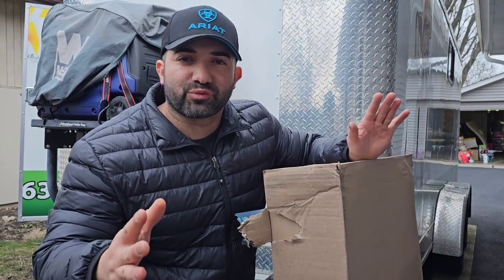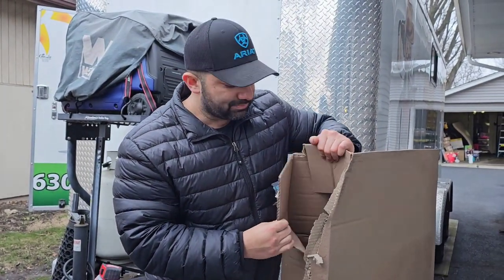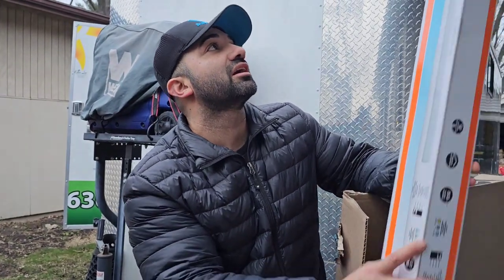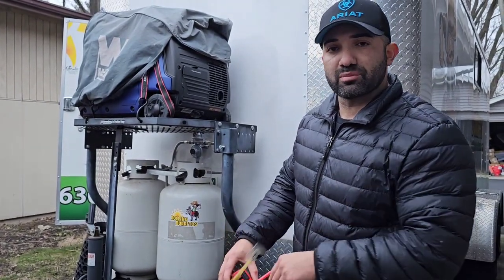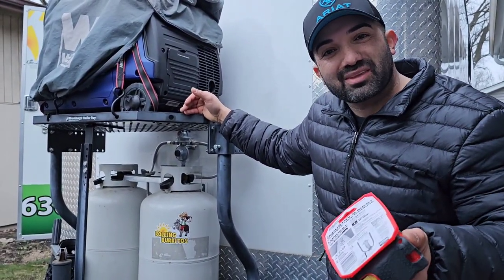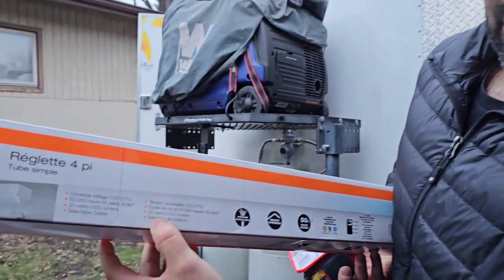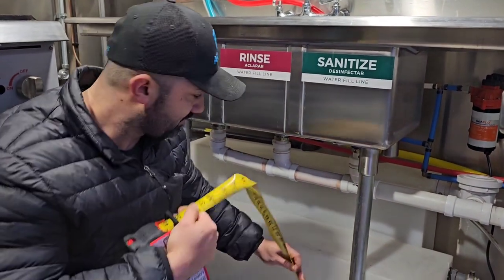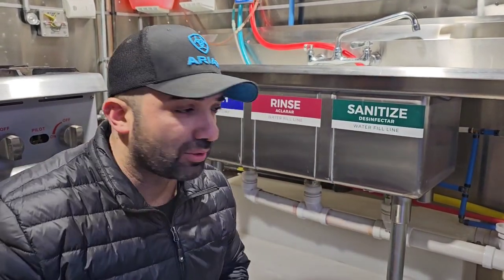Food Truck Weekly Q&A: Answering your Food Truck Questions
Broke down the sequence/steps of How I would Build another Food Truck if I were to Build one.

Hopefully this helps you out and gets you closer to making your Food Truck Dreams come true.
Frank Baltierrez

VALTERRA DRAIN

Backwater Valve

Pipe wrench

Flanged Feet

Propane Pigtails

1.5 inch Backflow Valve

Generator Tray

ZIP WALL

End Cap:

Divider Bar

Aluminum Tape

Water pump

50 Amp Generator Plug

Breaker Panel

Mini Breaker

Propane Regulator